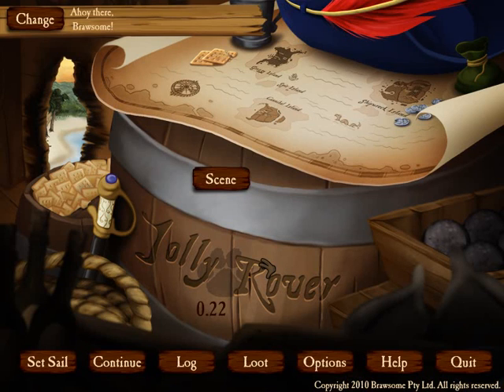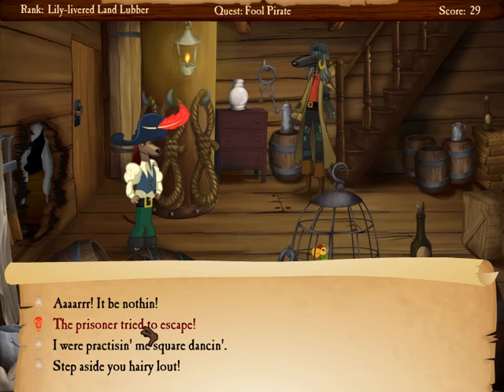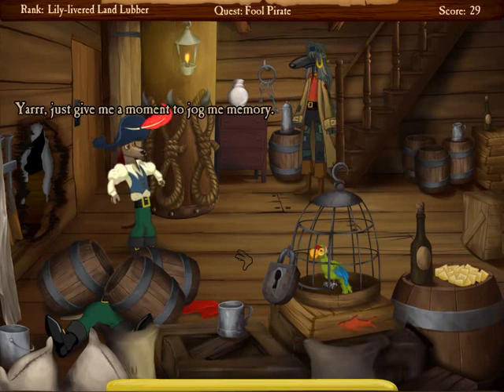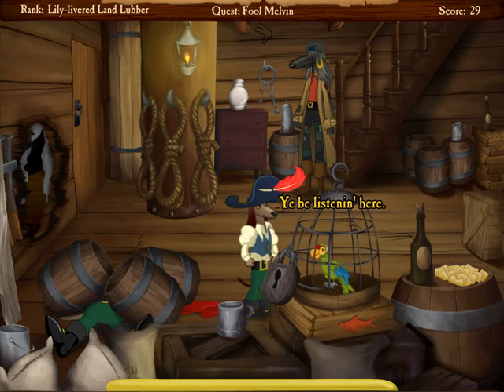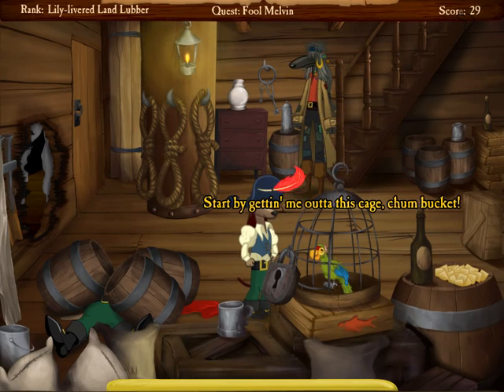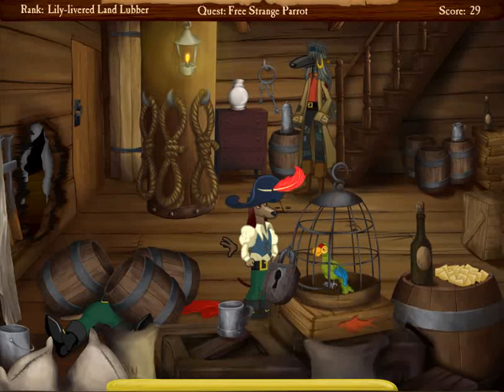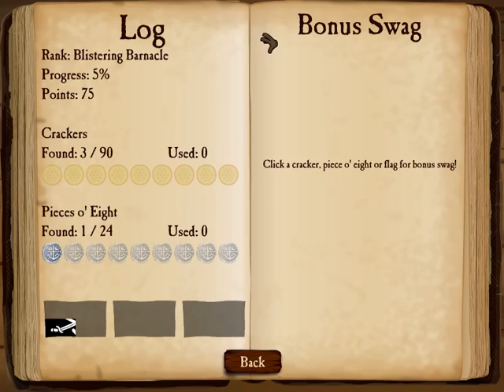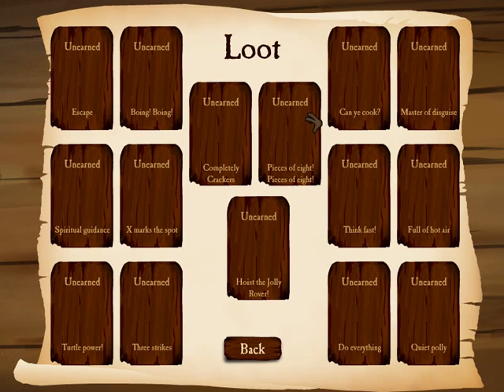Jolly Rover Gameplay Demo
A video walkthrough of Jolly Rover! Brawsome's new 2D Point and Click Adventure coming out on PC & Mac in June 2010! Video shows 3 characters and 2 scenes in the game with developer commentary.

Like this? Want to play it when it comes out!?